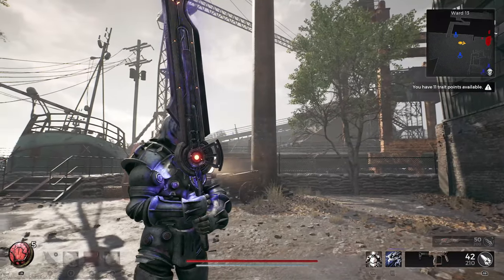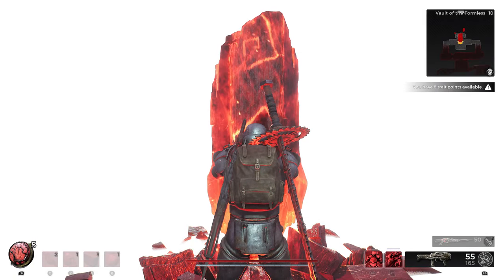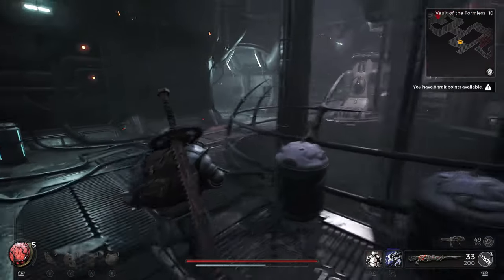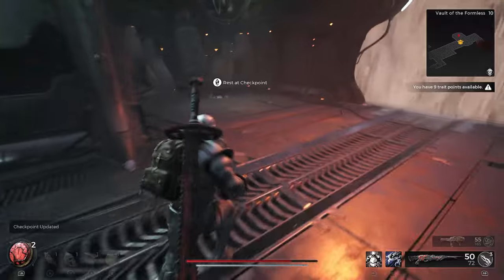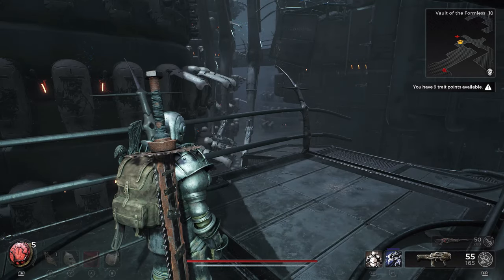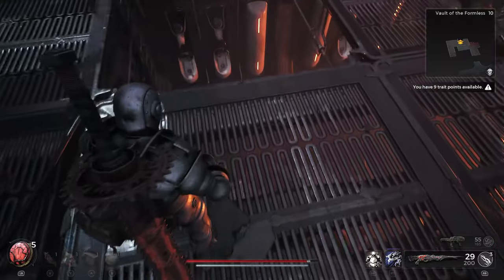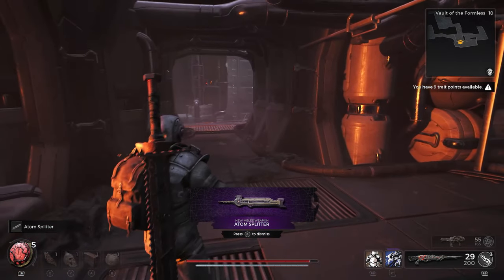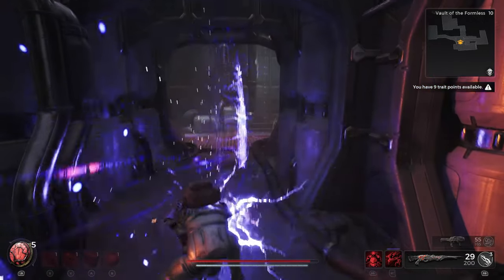Remnant 2 How To Get Atom Splitter - Insane Buster Sword Melee Weapon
If you want to know how to get the atom splitter in Remnant 2 this insane melee weapon can fit into anyones arsenal easy.
Remnant 2 how to get Atom Splitter weapon fast with this easy to follow guide.